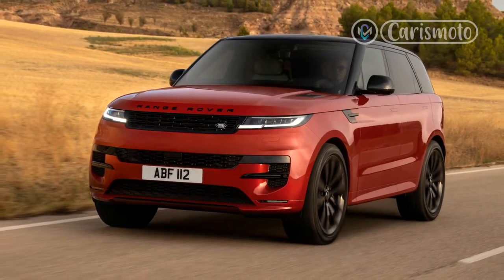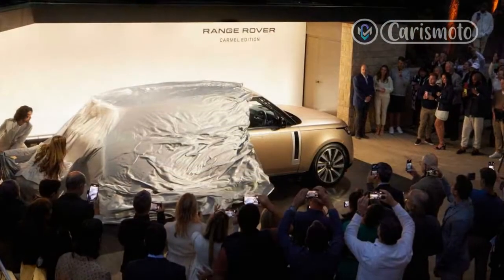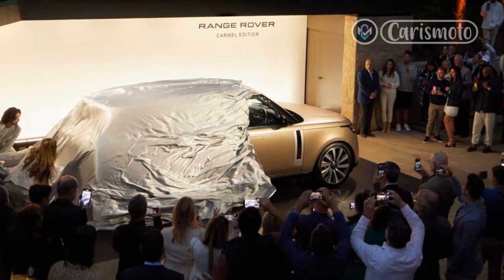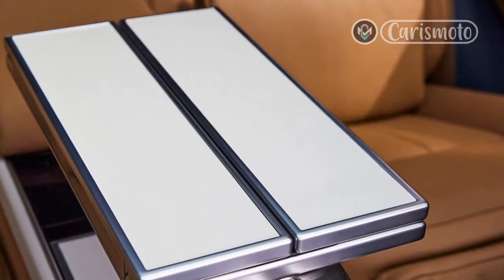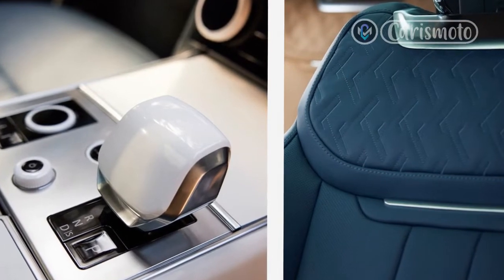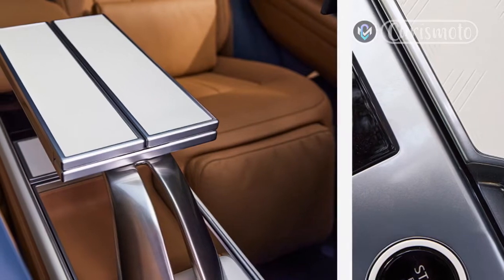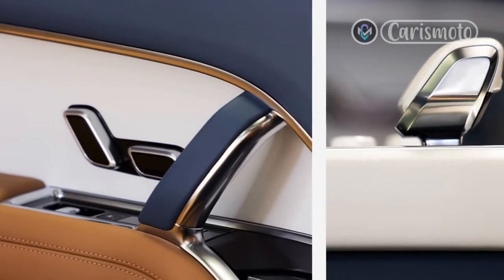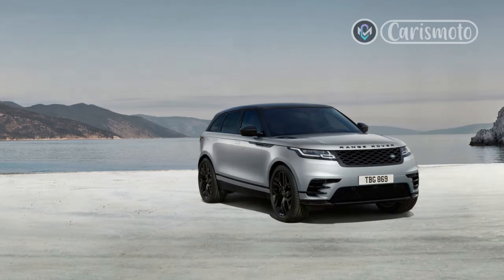2023 Range Rover SV Carmel Edition takes SUV exclusivity to a new level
2023 Range Rover SV Carmel Edition takes SUV exclusivity to a new level

Regards,